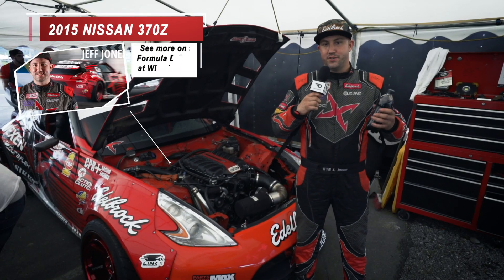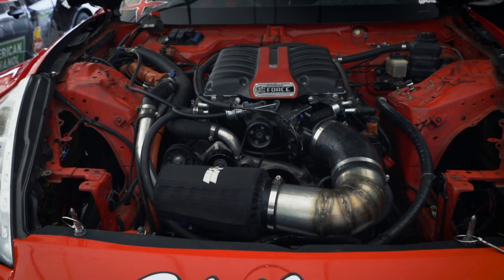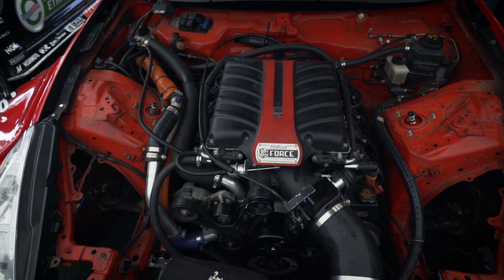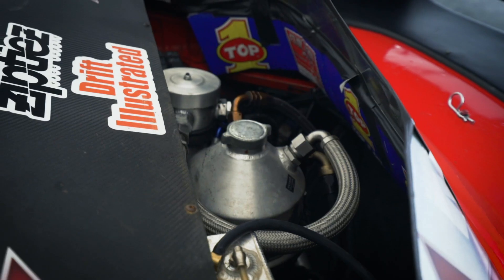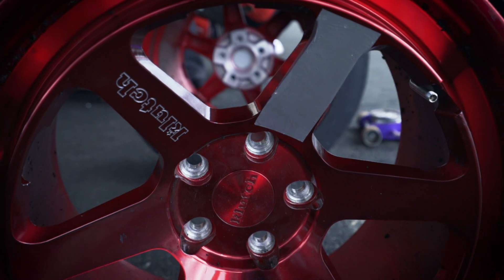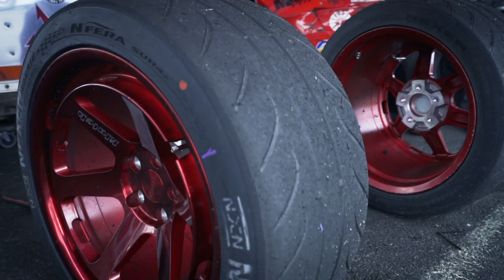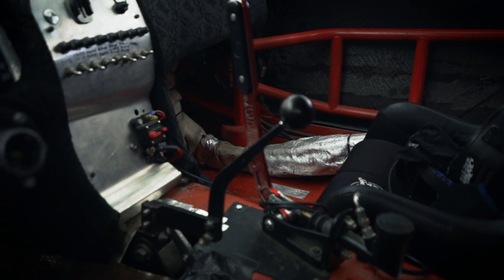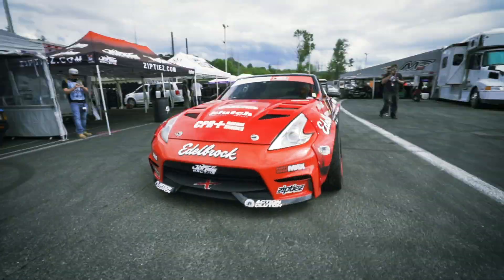Jeff Jones Vehicle Spotlight